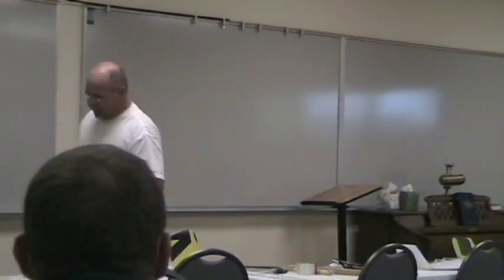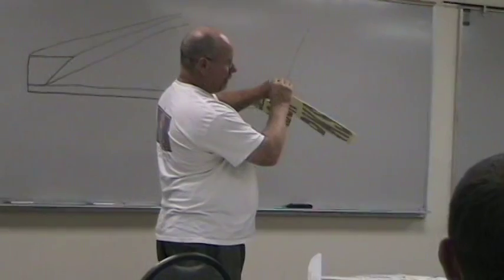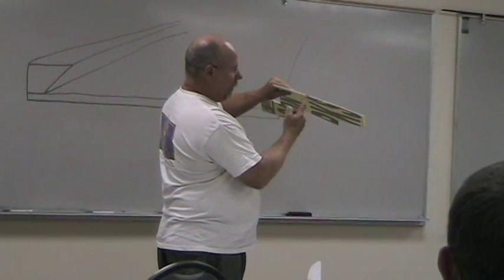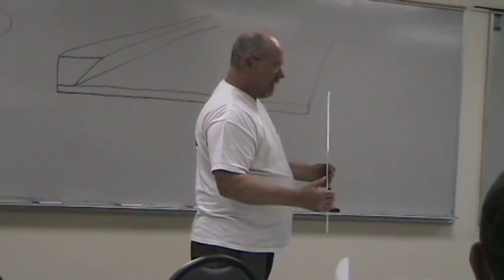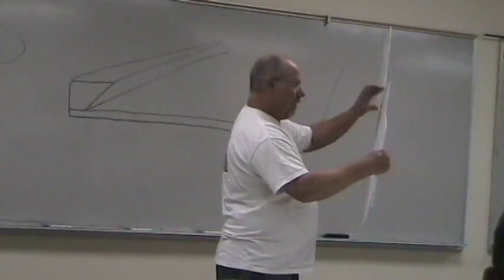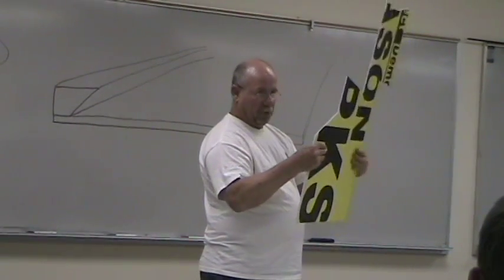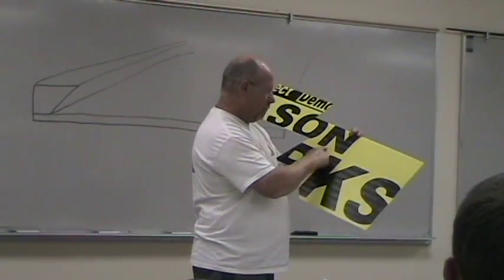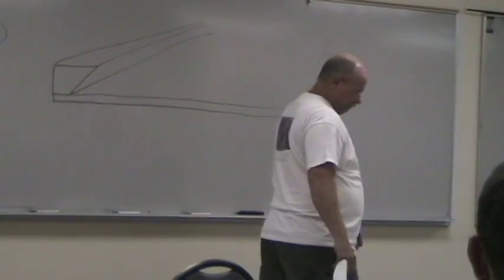Rocky Stone - SPAD Design - part 1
Albuquerque Soaring Association (ASA)